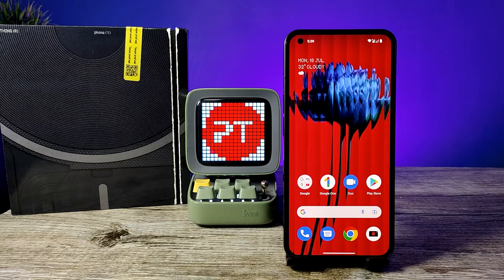How to Take Screenshot and Long Screenshot in Nothing Phone 1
Hey Friends  ! Checkout this new video of How to Take Screenshot and Long Screenshot in Nothing Phone 1